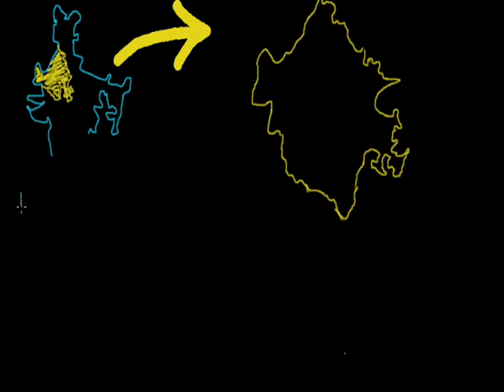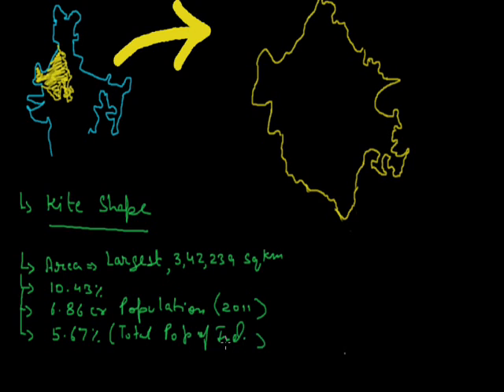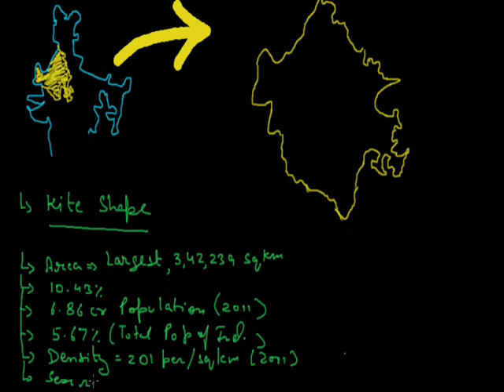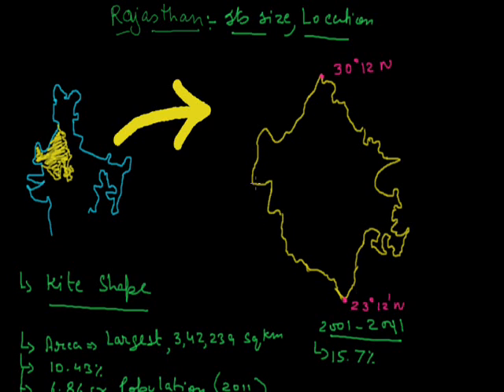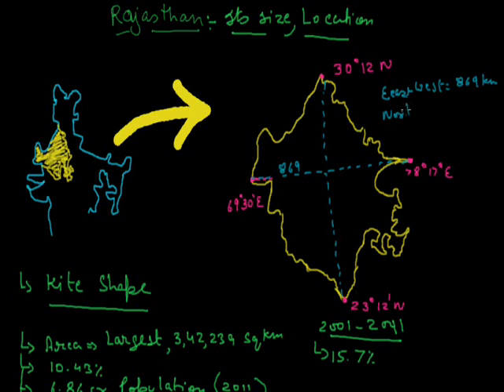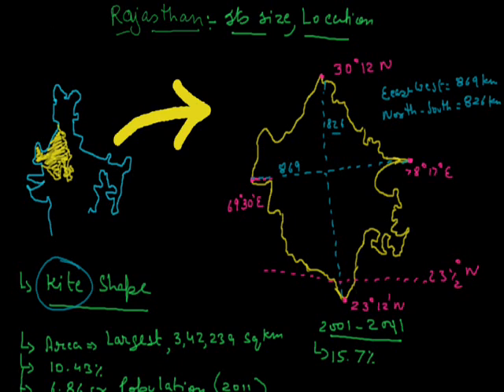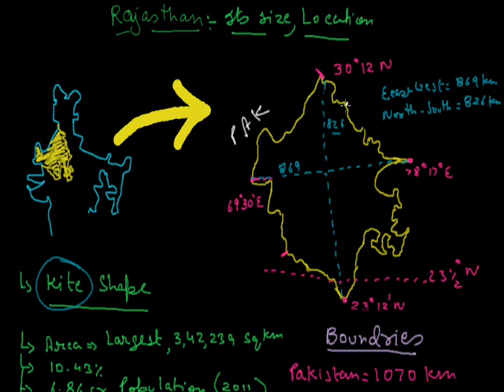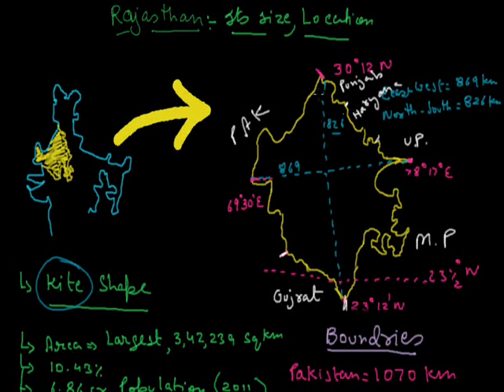Rajasthan- Its Size and Location 001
Its size, location grade X NTSE